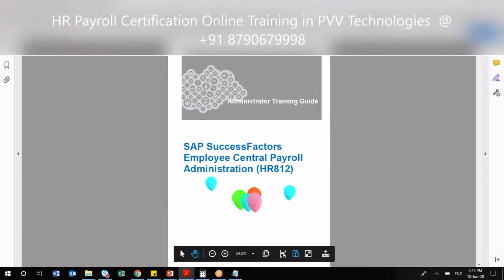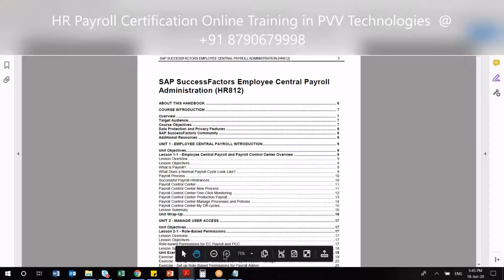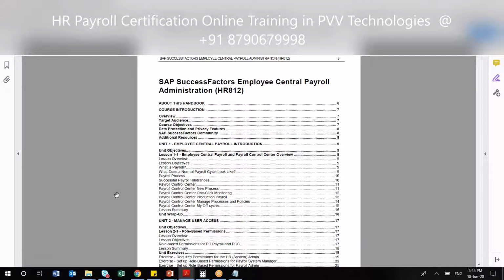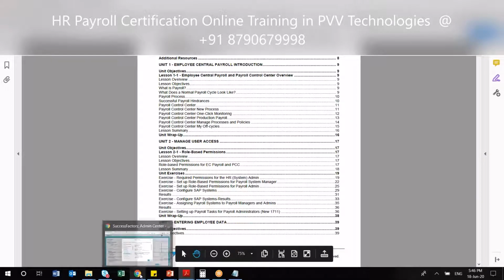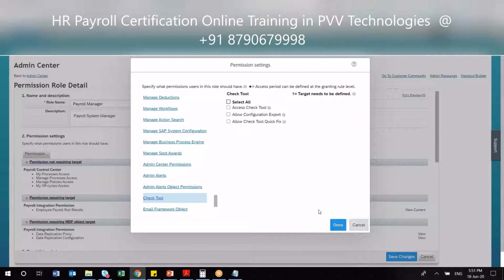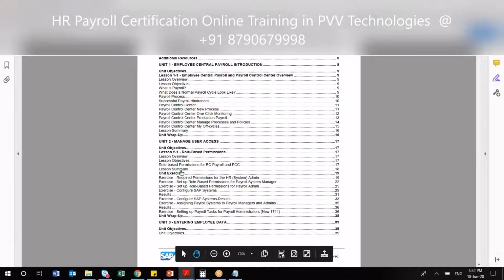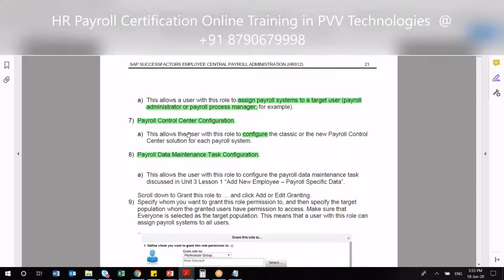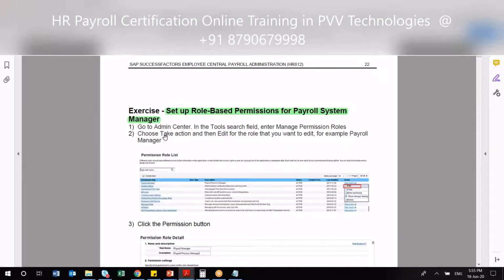Payroll Certification Courses Online Training in india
The training will comprise of lectures and case discussions imparted by HR Payroll faculty. Students can chat real time with the faculty during the live classes. Online Human Resource and Payroll Management Course. Specialize as an HR Professional with Payroll Management Training.